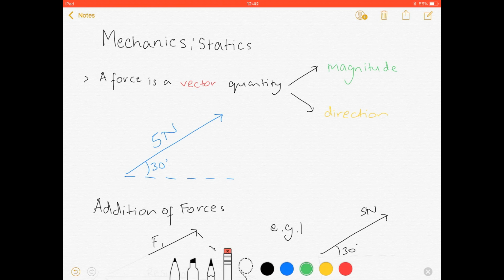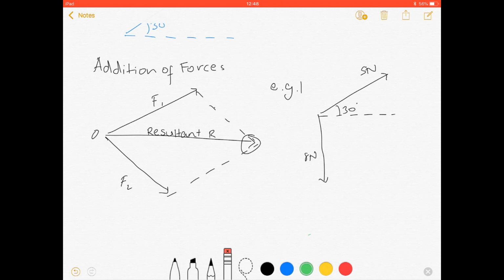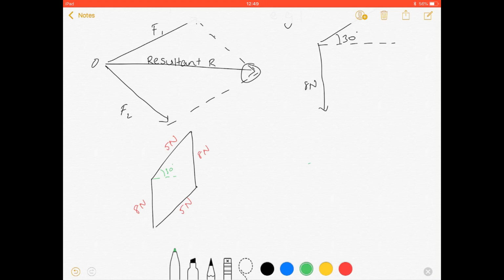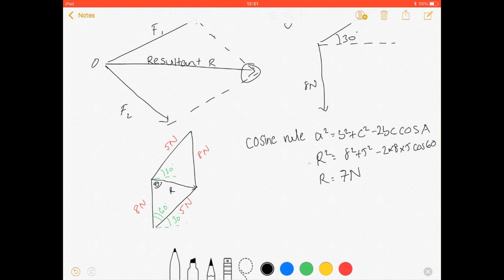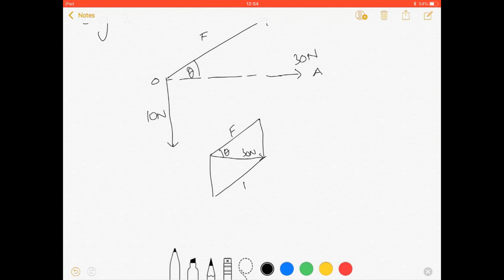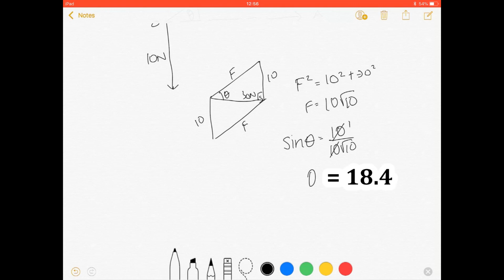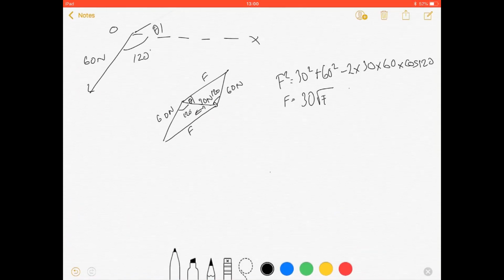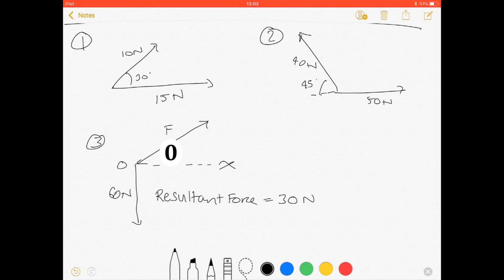Alevel Physics: Mechanics - Statics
Hey guys welcome back to A-level Physics, today we are going to be covering forces.